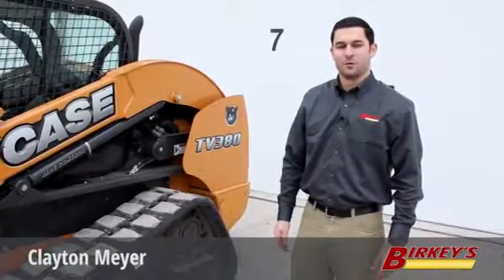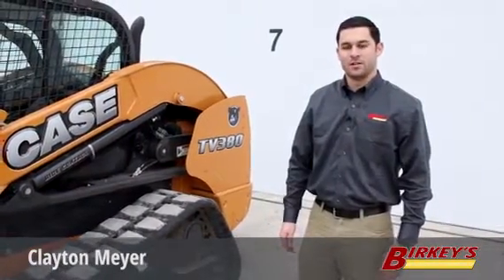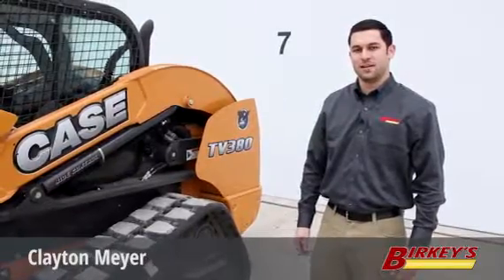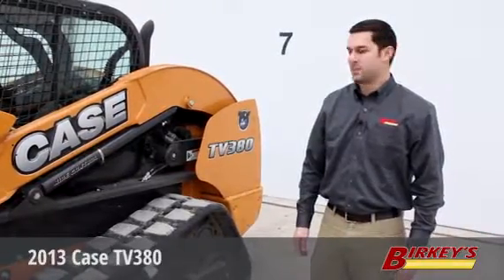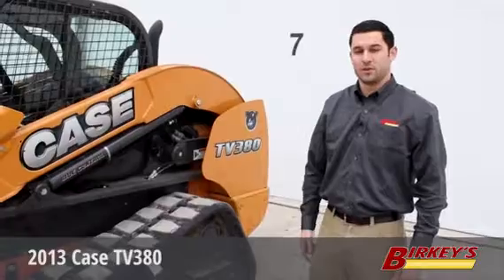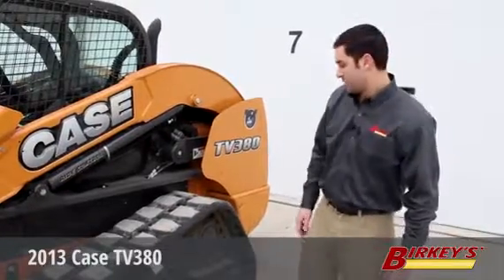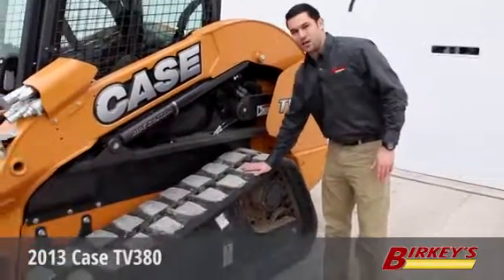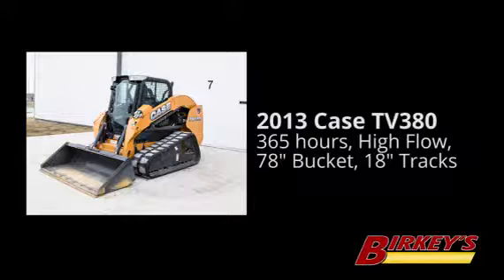2013 CASE TV380 For Sale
Title: 2013 CASE TV380 For Sale

Category: Skid Steers